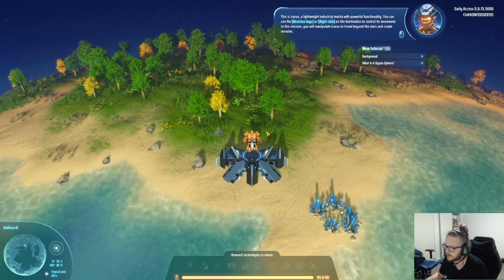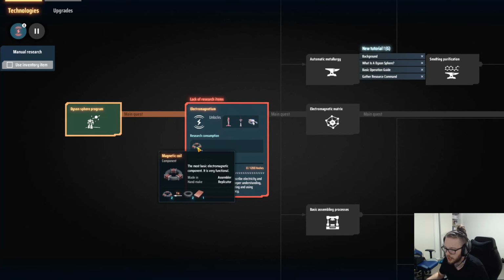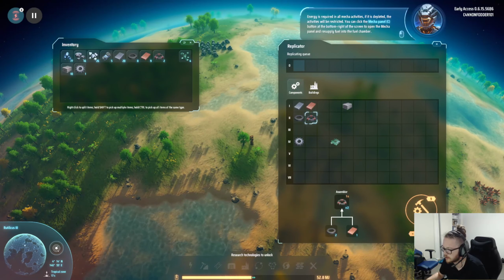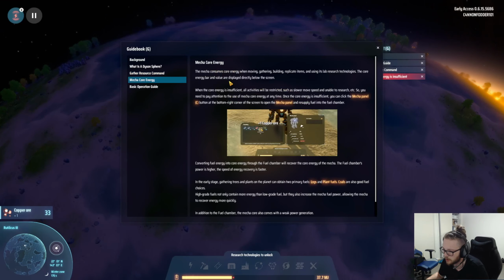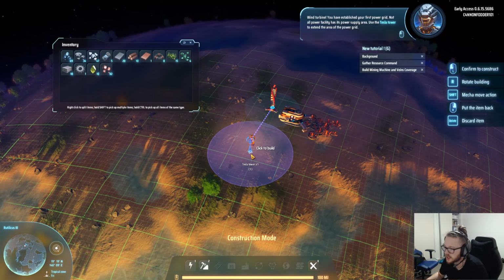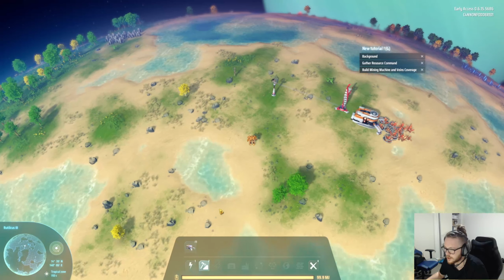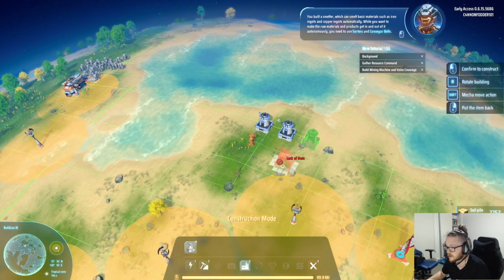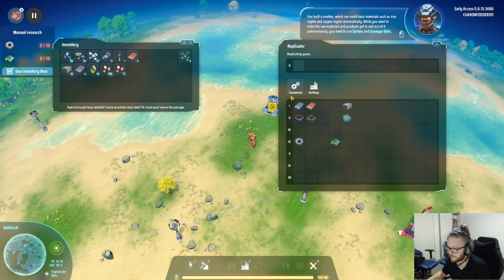Community Sponsored: Thanks Siri! [Dyson Sphere Program]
In the First Episode: We kick off in a new game. Like new, new game, 8 days old game... this is nuts, welcome to the Dyson Sphere Program where the end goal is to build. a Dyson sphere!

Dyson Sphere Program is developed by Youthcat Studio, and published by Gamera Games.